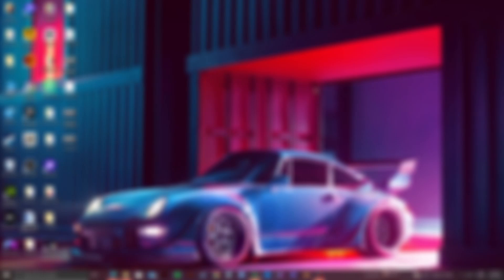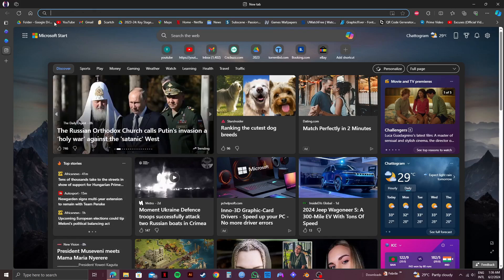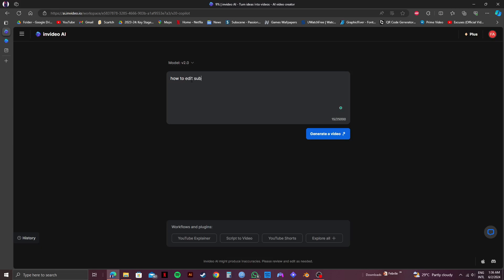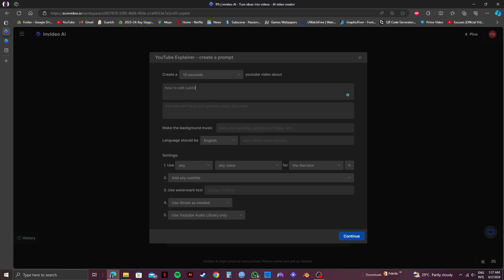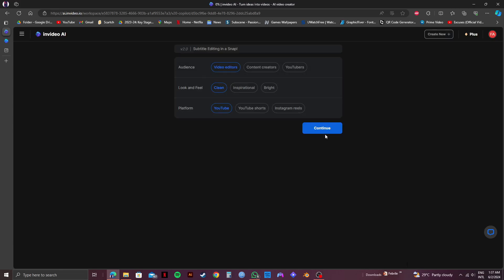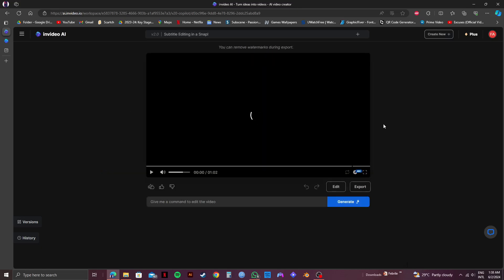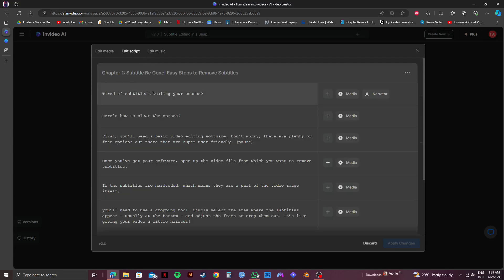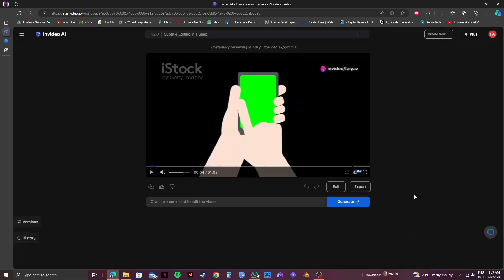Invideo How to Edit Subtitles Easily (Step By Step)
Looking for a tutorial on Invideo how to edit subtitles easily? Here's a video about Invideo how to edit subtitles easily. Watch it and learn more about Invideo how to edit subtitles easily.